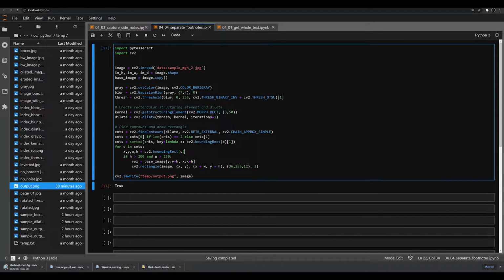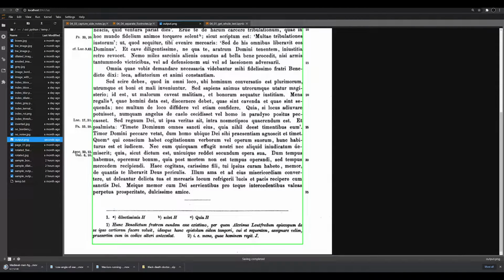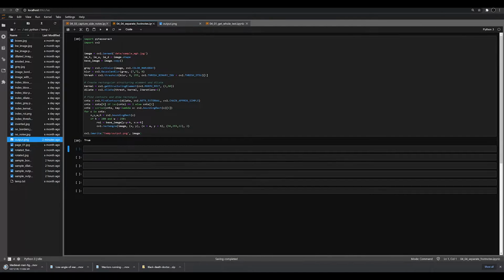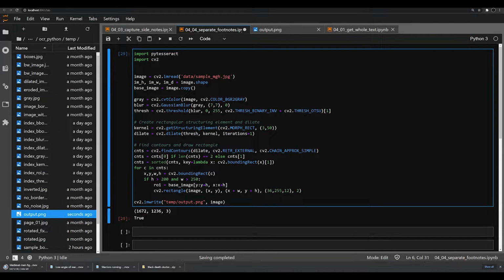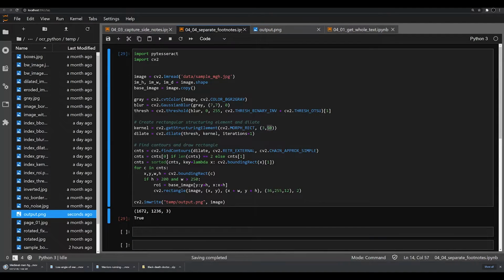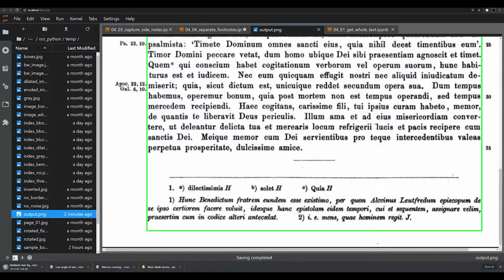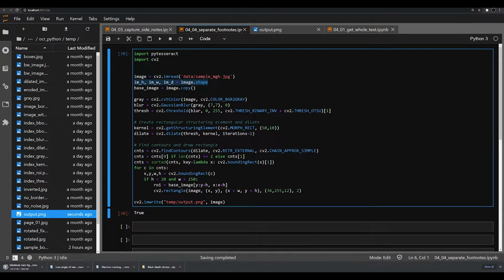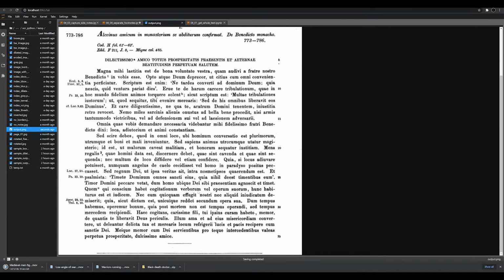How to Separate a Footnote from Body Text in Python with OpenCV